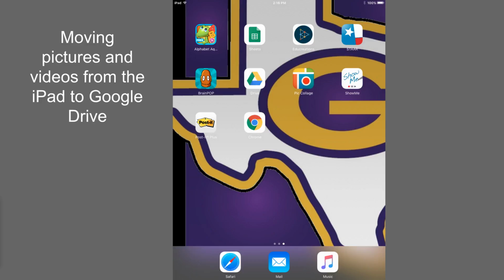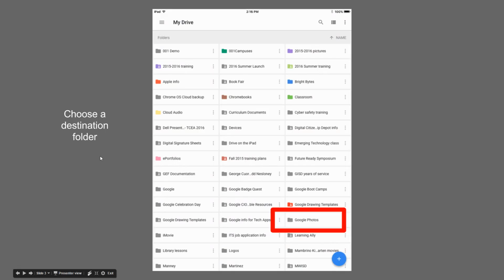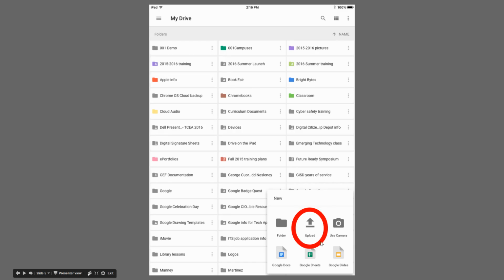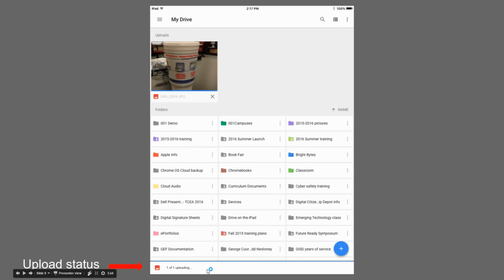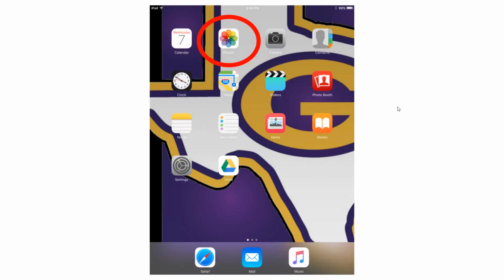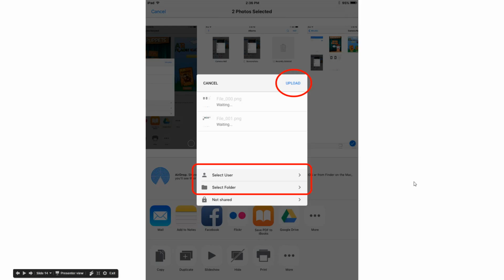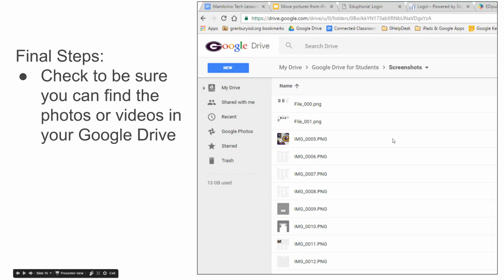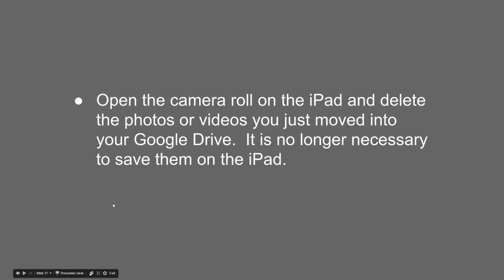Moving pictures from the iPad to your Google Drive